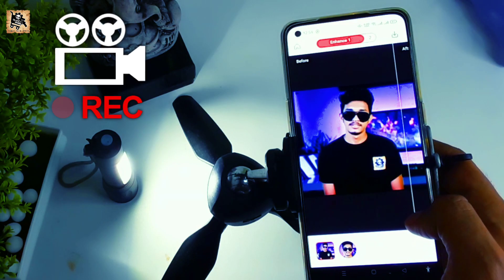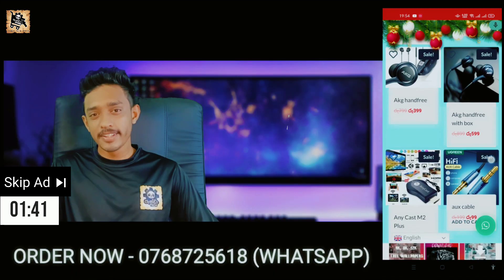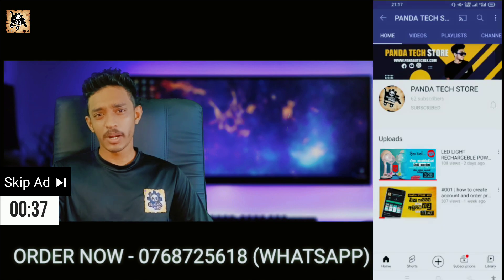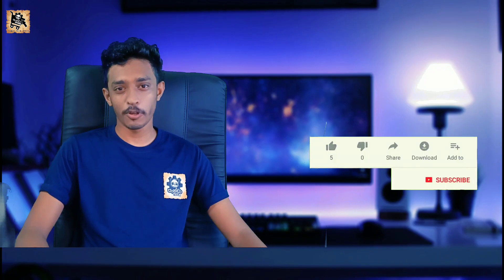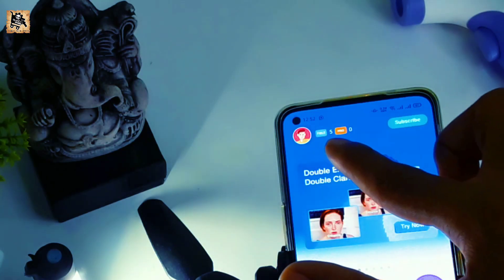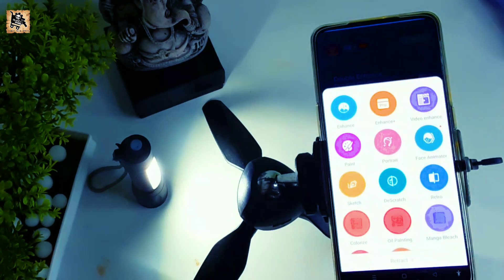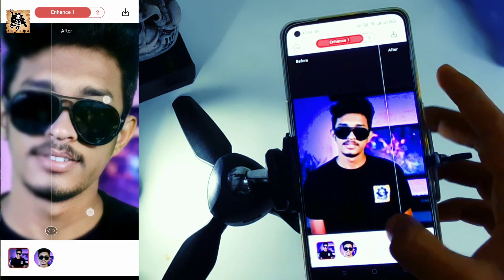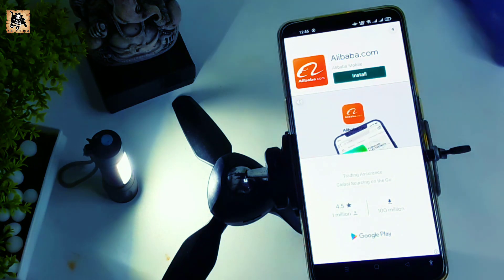HOW TO CAPUTRE CLEAR PHOTOS ON MOBILE | කවුරුත්ම දන්නෙ නැති කැමරා සෙටින් එක | PANDA TECH